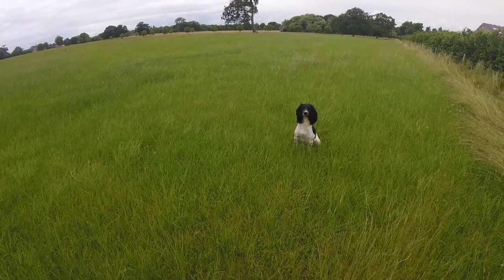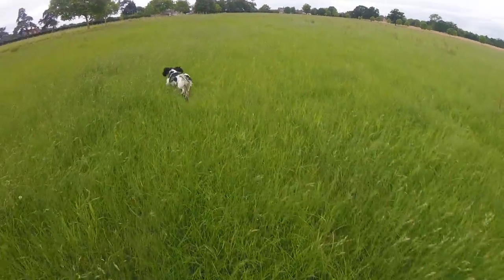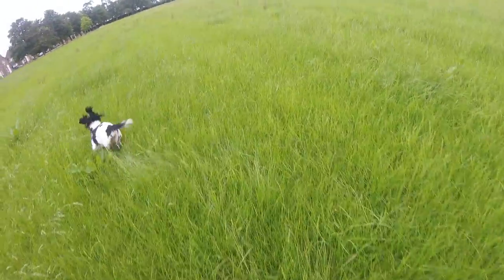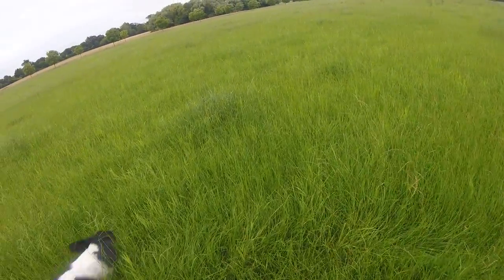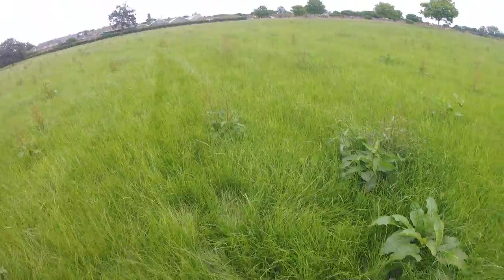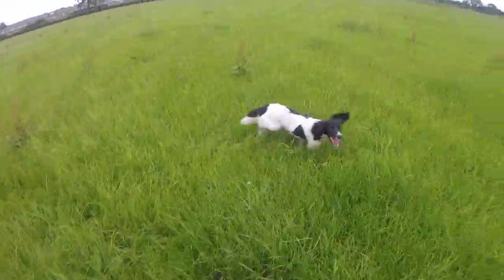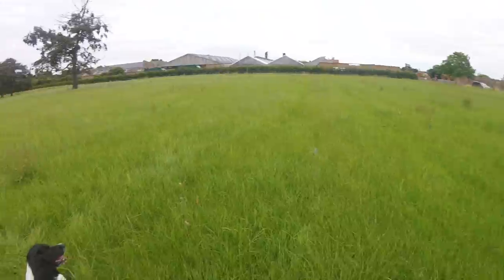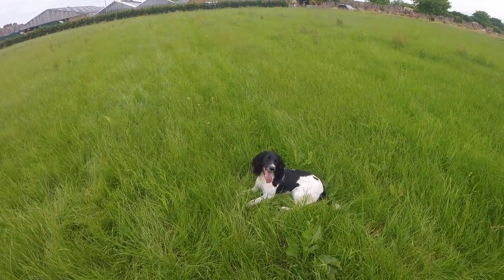Minnie 11 months old, introduction to turn whilst, and hunting close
Game play is the most important thing to get a dog to want to work for you. Teach the behaviour before enforcing the behaviour